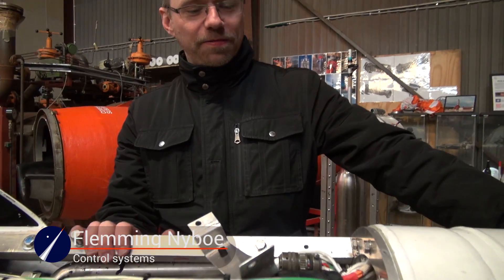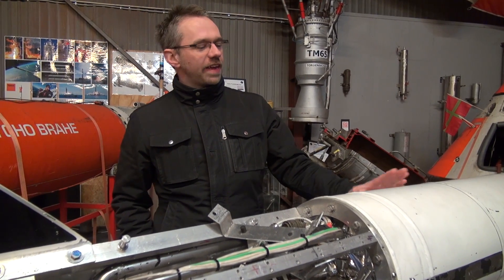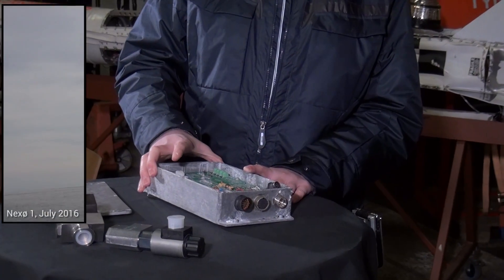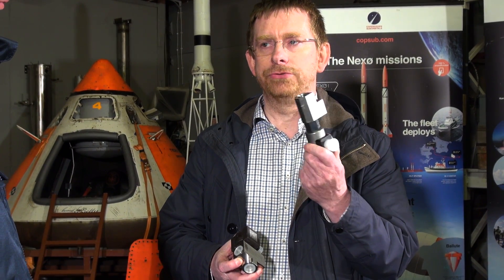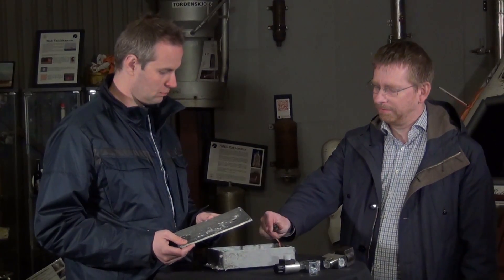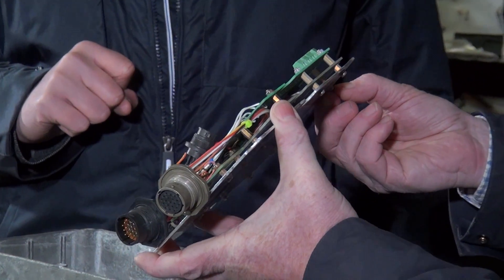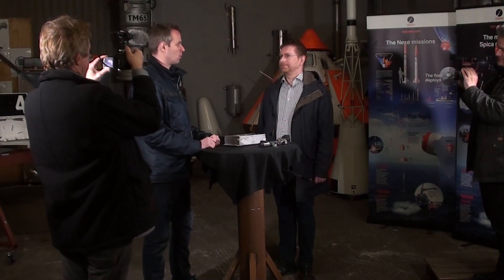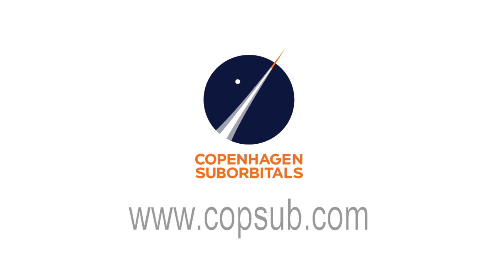2017-04-30 Current Affairs - DPR on Nexø II.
This fourth vlog is a status on the DPR system of the Nexø II rocket planned for launch this summer. The Nexø II is a progression on the Nexø I now with a DPR system.
Here Flemming Nyboe and Peter Scott tells more about the setup and design.